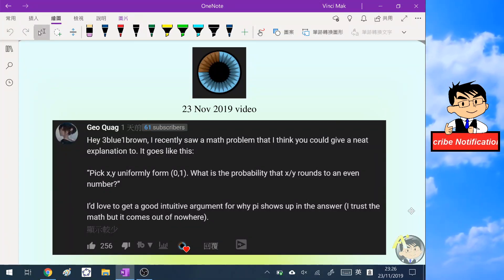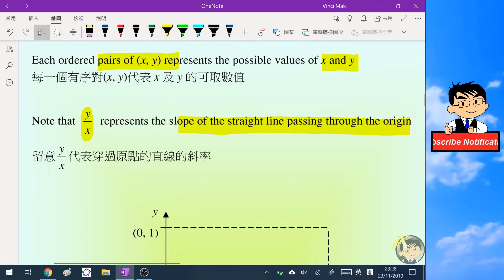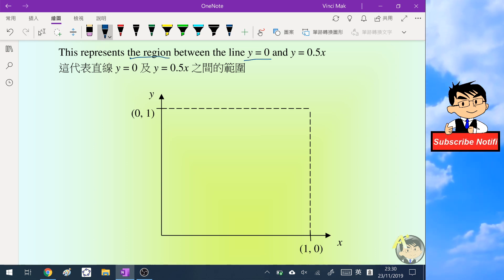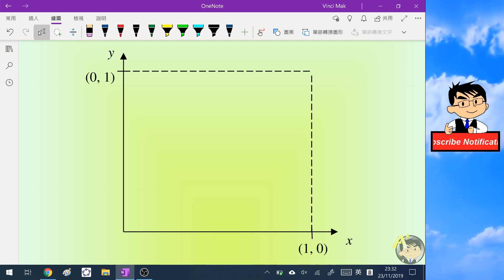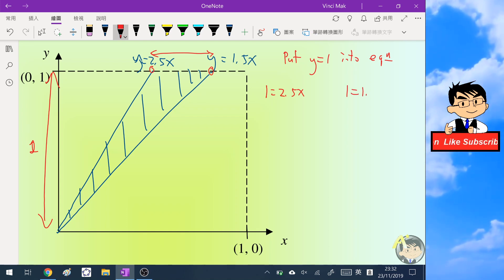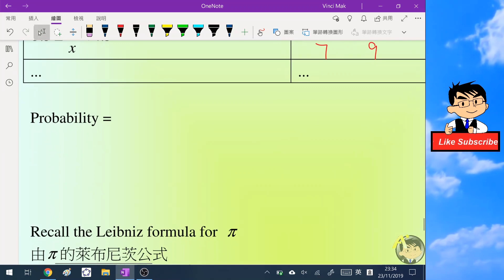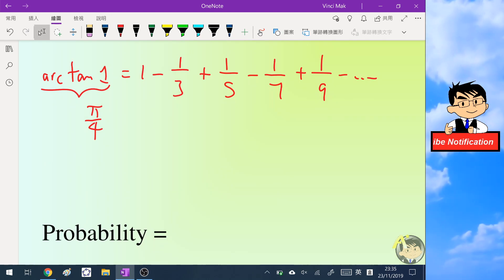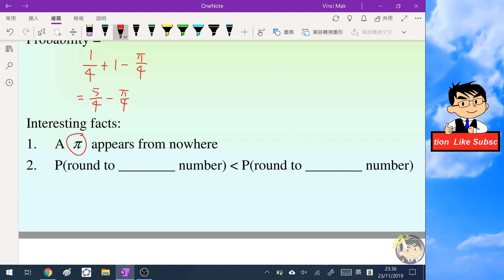3B1B viewer's fun probability question: A hidden pi from the Leibniz formula (Putnam 1993 B3)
A very interesting question from the viewer of 3Blue1Brown in his recent video comment section. If x and y are randomly and uniformly picked up in (0, 1), what is the probability of y/x to be round to an even number? Enjoy~